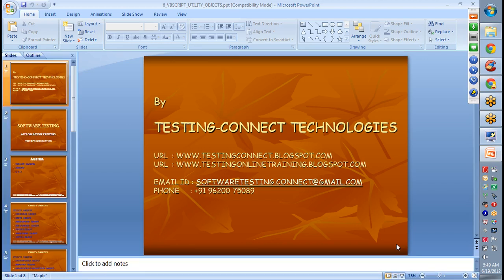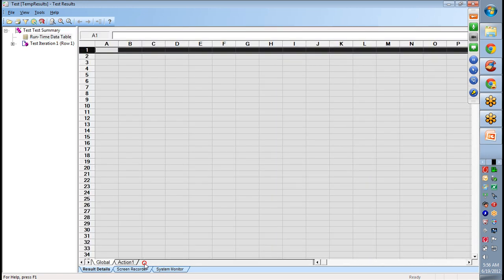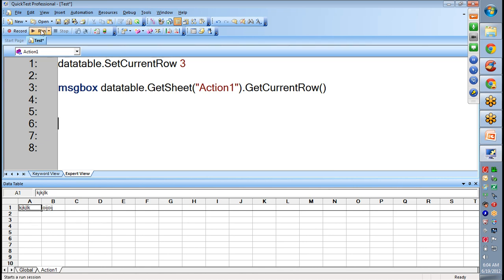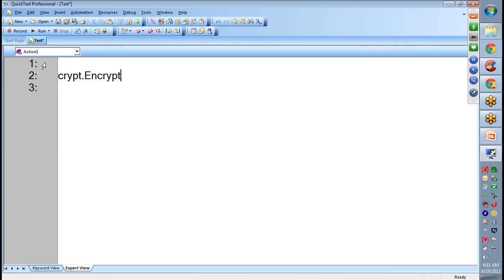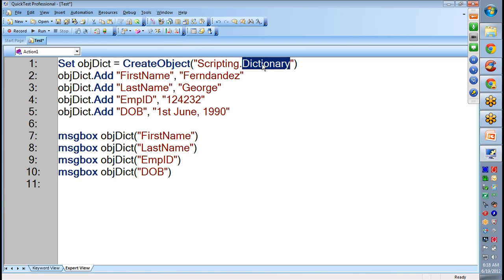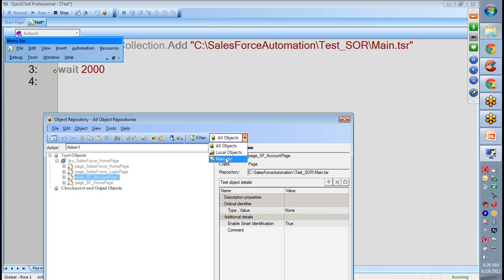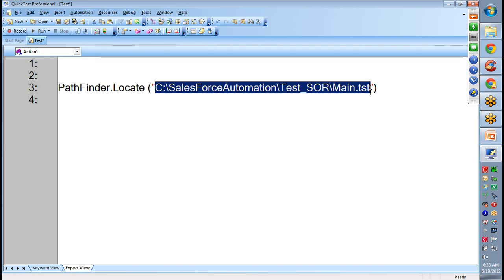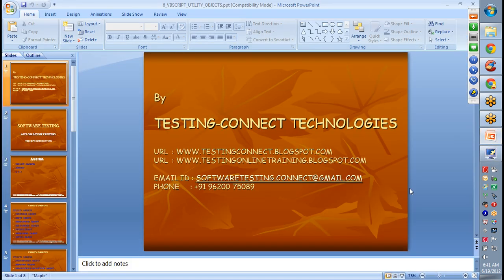5_VBSCRIPT_OBJECTS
100% FREE TRAINING AND JOB PLACEMENT FOR ALL THE TECHNOLOGIES ((***job placement in USA only***)) AND PLEASE REFER BELOW LINK FOR MORE DETAILS,

100% JOB GUARANTEE TRAINING AND PLACEMENT (***job placement in USA only***)

5000+ GOT TRAINED

CORPORATE TRAINER

HILIGHTS
10+ YEARS OF TRAINING EXPERIENCE FOR SOFTWARE TESTING
CORPORATE TRAINER

MANUAL TESTING
AUTOMATION TESTING
QTP
SILK TEST
SELENIUM
LOAD RUNNER
QC
TESTING MATERIAL
TESTING INTERVIEW QUESTIONS AND ANSWERS
TESTING TUTORIALS

QTP FRAMEWORKS
VB SCRIPTING

TESTING CERTIFICATION
ISTQB CERTIFICATION
CSTE CERTIFICATION
QTP CERTIFICATION

MOCK INTERVIEWS
JOB CONSULTATION

"QTP TRAINING"
"FREE QTP VIDEOS"
"QUICKTEST PROFESSIONAL"
"QTP TUTORIALS"
"QTP WEB TESTING"
"QTP FRAMEWORK"
"QUICKTEST"
"QTP"
"FRAMEWORKS"
"QTP TESTING"
"QTP TUTORIAL"
"HP QTP"
"QTP DOWNLOAD"
"QTP WEB TESTING"
"QTP SCRIPTS"
"AUTOMATED TESTING"
"QTP INTERVIEW QUESTIONS"
"QTP CHECKPOINTS"
"FREE QTP TUTORIALS"
"VBSCRIPT"
"DESCRIPTIVE PROGRAMMING"
"KEYWORD-DRIVEN"
"HYBRID FRAMEWORK"
"DATABASE TESTING"
"SOFTWARE TEST AUTOMATION"
"AUTOMATION FRAMEWORKS"
"AUTOMATION TUTORIALS"
"QTP FRAMEWORK,"
"QTPELEARN,"
"QTP INTERVIEW QUESTIONS,"
"QTP VIDEOS,"
"QTP PARAMETERIZATION,"
"QTP CHECKPOINTS,"
"TESTING TOOLS,"
"TESTING TUTORIALS"
"SOFTWARE TESTING"
"MOBILE TESTING"
"MANUAL TESTING"
"FREE TUTORIALS"
"CERTIFICATION"
"TEST CASES"
"TEST PLAN"
"TESTING JOBS"
"ONLINE"
"REGRESSION TESTING"
"SELENIUM TRAINING"
"SELENIUM SERVER"
"SELENIUM GRID"
"SELENIUM TESTING"
"SELENIUM JUNIT"
"SELENIUM FRAMEWORK"
"WEB TESTING"
"ONLINE SELENIUM TRAINING"
"SELENIUM WEBDRIVER"
"SELENIUM TUTORIALS "
"SELENIUM TUTORIAL FOR BEGINNER"
"SELENIUM INTRODUCTION"
"SELENIUM RC TUTORIAL"
"SELENIUM WEBDRIVER"
"SELENIUM IDE"
"SELENIUM IDE FRAMEWORK"
"SELENIUM BEGINNER"
"SELENIUM TRAINING"
"SELENIUM FRAMEWORK"
"SELENIUM JOBS"
"SELENIUM 2.0"
"JAVA ECLIPSE"
"TESTNG TUTORIALS"
"JUNIT TUTORIALS"
"SELENIUM TUTORIALS"

211 E 7th Street, Suite 620

100% FREE TRAINING AND JOB PLACEMENT FOR ALL THE TECHNOLOGIES ((***job placement in USA only***)) AND PLEASE REFER BELOW LINK FOR MORE DETAILS,